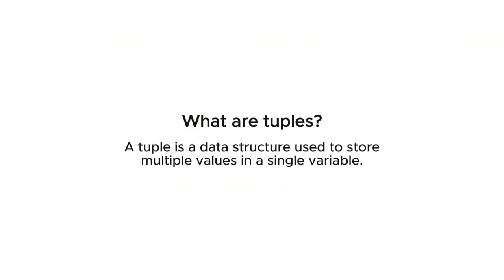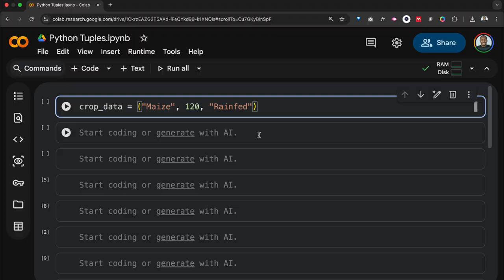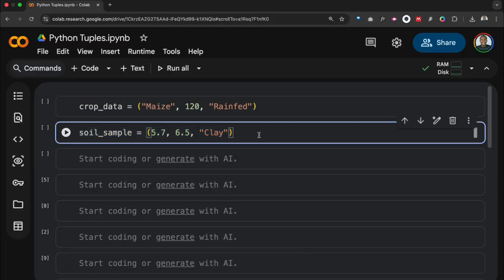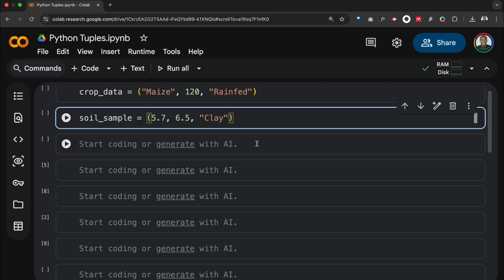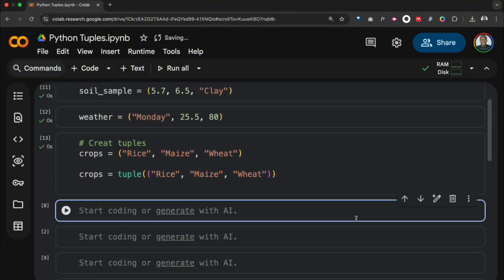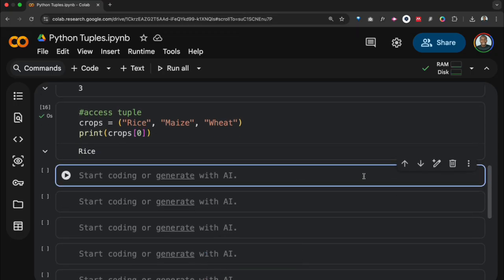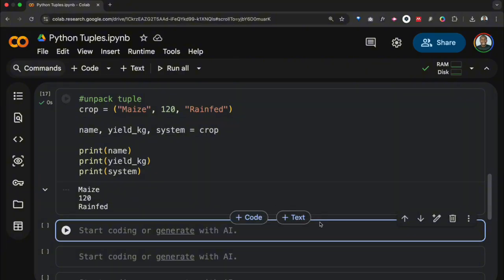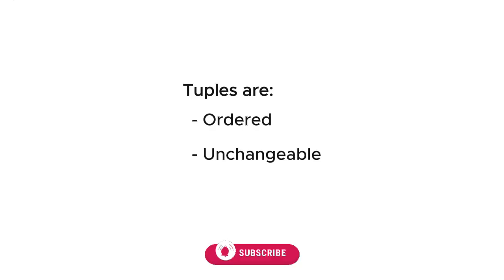Python Tuples | Machine Learning Foundations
In this Python Beginner Tutorial, we explore Python tuples, an essential part of Python data structures. Learn what a tuple in python is and how to use it with practical farming examples. This python tutorial will help you understand this fundamental concept in agriculture and programming.